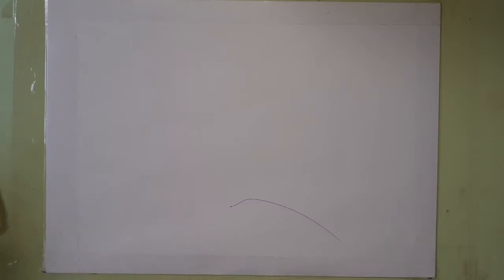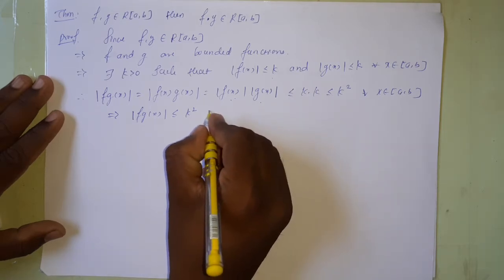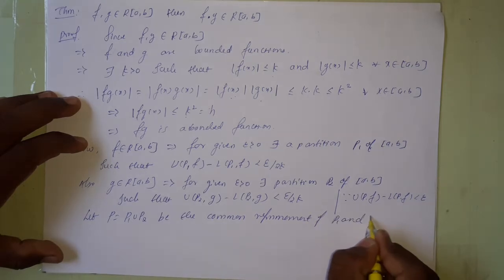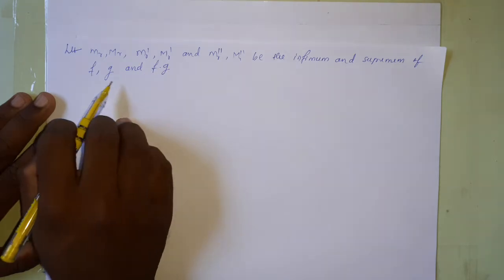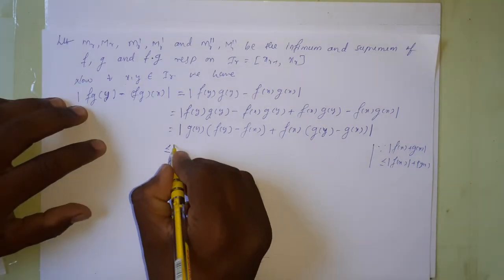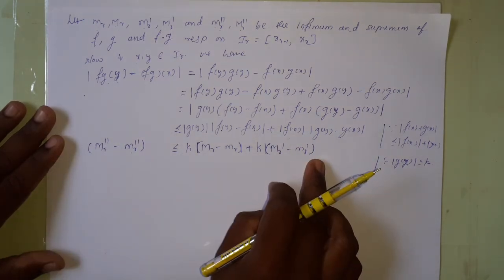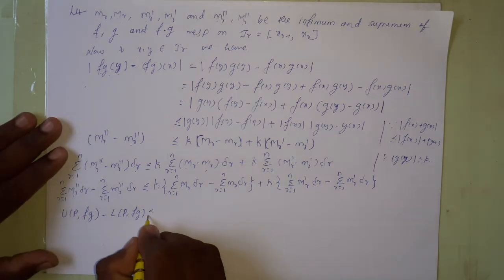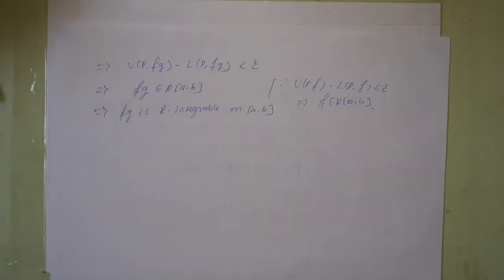L-17 | RIEMANN INTEGRATION | Examples | B.Sc 5th SEM | MATHS (Paper-I) | By Prakash Sir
Properties of Riemann Integrable functions